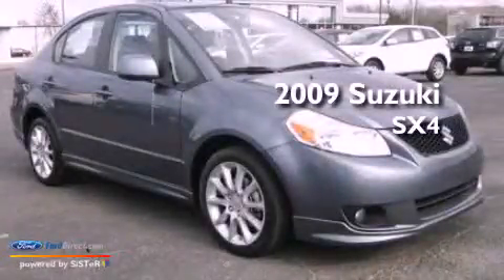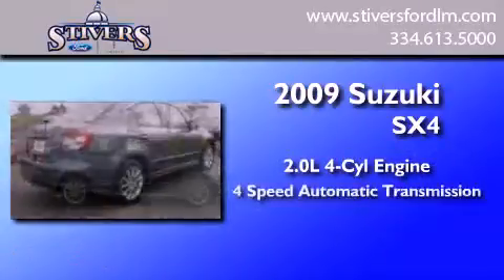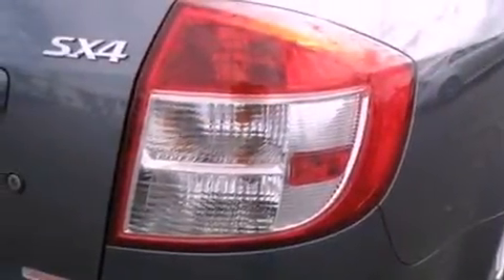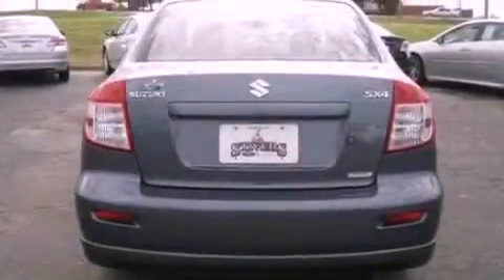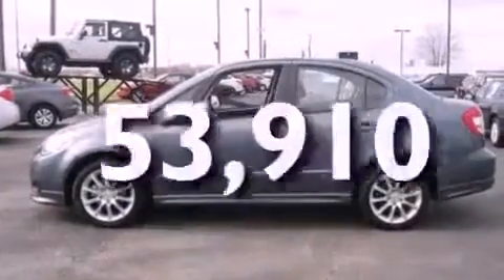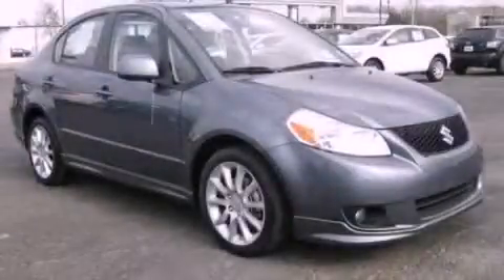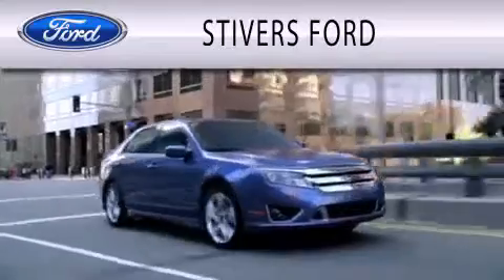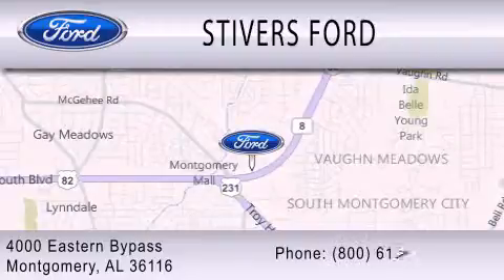2009 Suzuki SX4 Montgomery AL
Year : 2009
 Make :
 Model :
 Engine : 2.0L I4 16V MPFI DOHC
 Trans . : 4-SPEED AUTOMATIC
 Exterior : METALLIC
 Miles : 53,910
 Interior : BLACK
 Stock : CU92784A